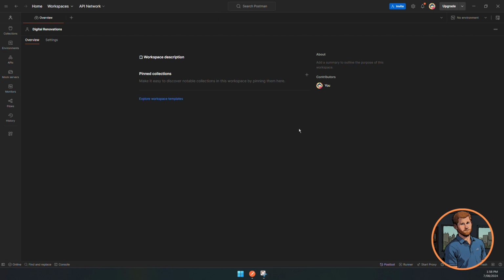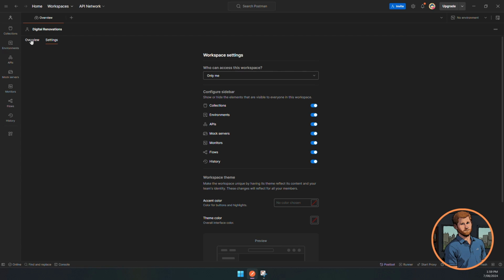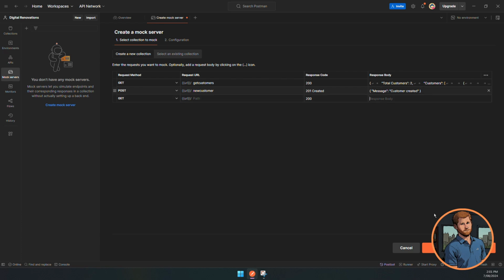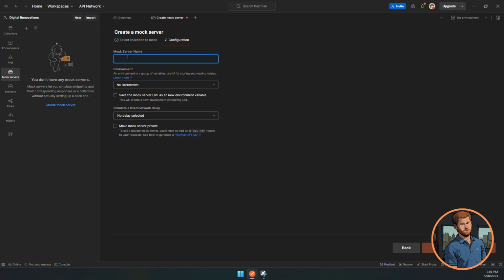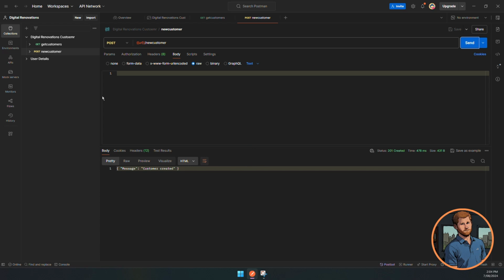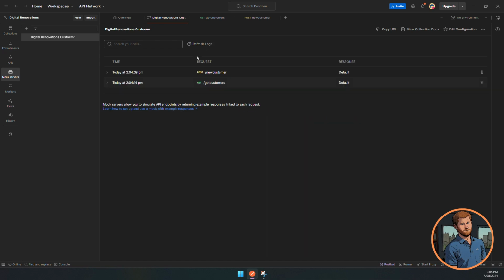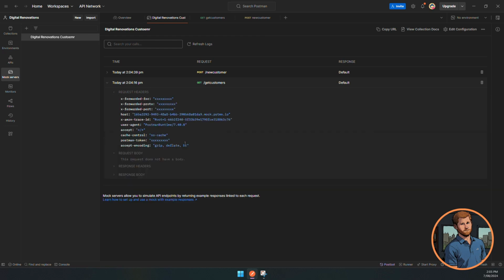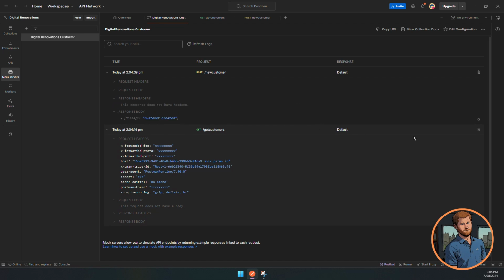Postman Mock Servers - Beginners Guide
Today we're going to talk about Postman Mock servers and how to get started configuring your own to start developing today.